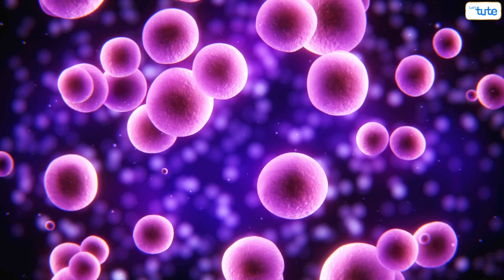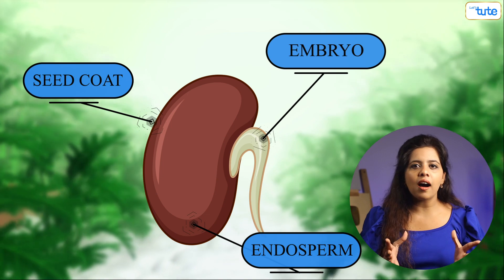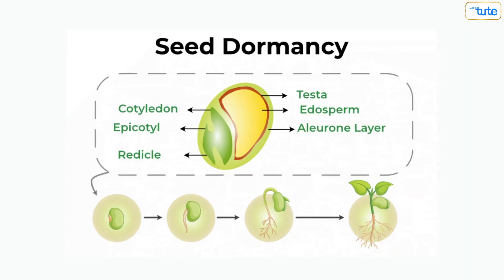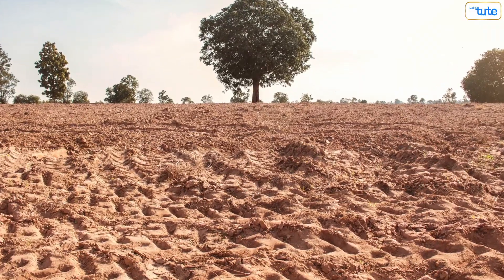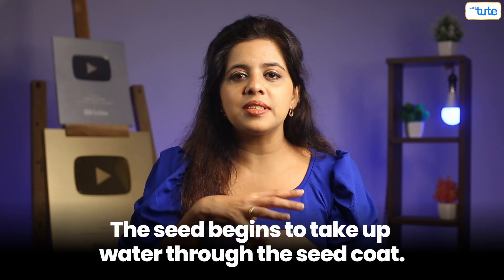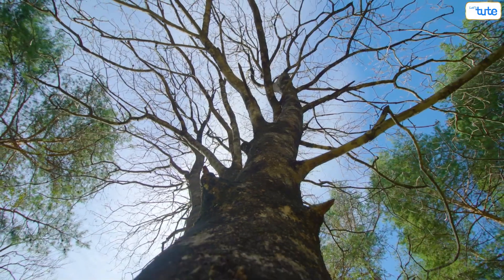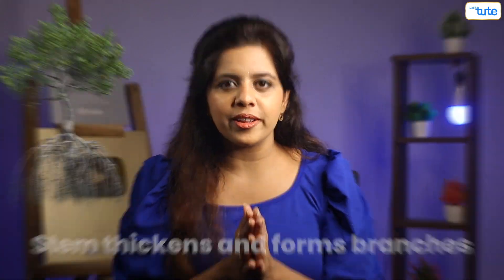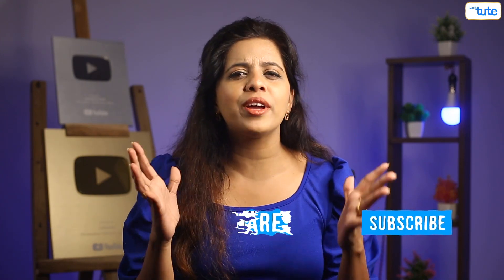How Do Seeds Become New Plants | Seed Germination | Letstute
Have you ever wondered how seeds become new plants? In this video, we'll explore the fascinating process of seed germination. From the moment a seed is planted in soil, to the emergence of a tiny sprout, we'll take you on a journey through the stages of seed germination. You'll learn about the different factors that affect seed germination, such as temperature, moisture, and light. We'll also show you some amazing time-lapse footage of seeds sprouting and growing into healthy plants. Whether you're a seasoned gardener or just curious about the science of plant growth, this video is sure to inspire and educate. So sit back, relax, and join us on a journey through the magical world of seed germination!